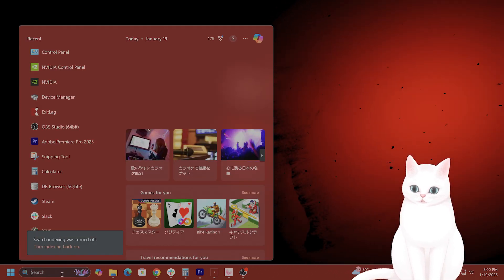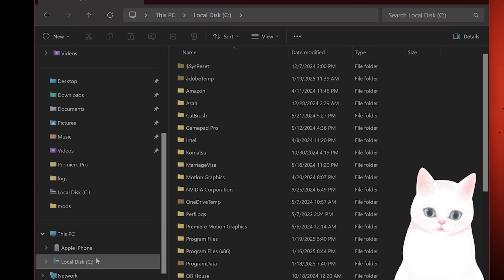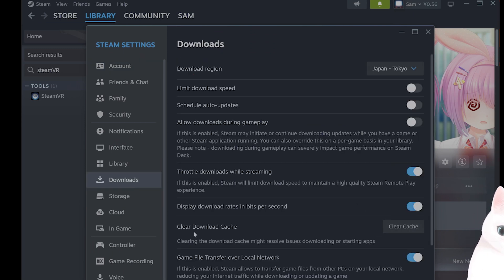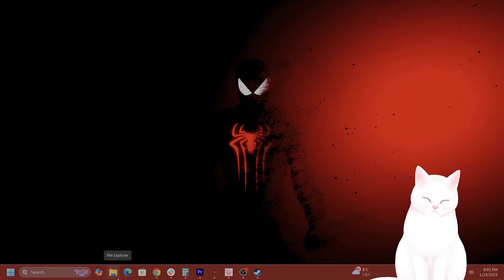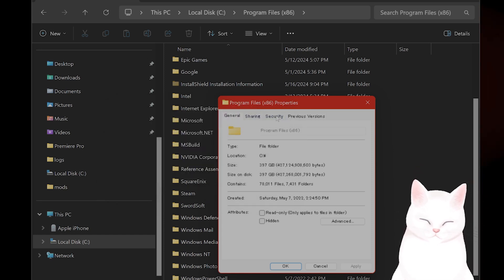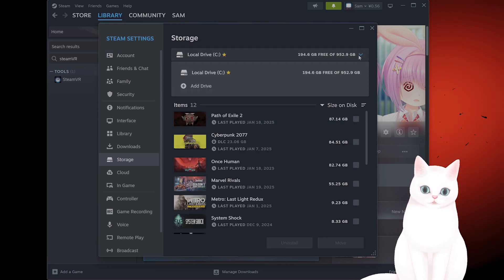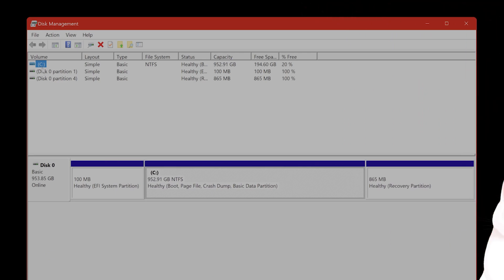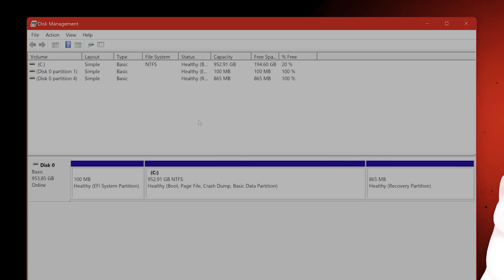How to Fix Disk Write Error on Steam (Windows 10/11) (2025 Update!)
Are you facing the frustrating Steam Disk Write Error while downloading or updating your favorite games? This video will guide you through step-by-step solutions to fix the disk write error on Steam, whether you're using Windows 10 or Windows 11. Learn how to resolve issues like game pausing, Marvel Rivals disc write errors, and more. From troubleshooting hard drive problems to optimizing your settings, this tutorial covers everything you need to get your games running smoothly again. Watch now and say goodbye to the disk write error on Steam!